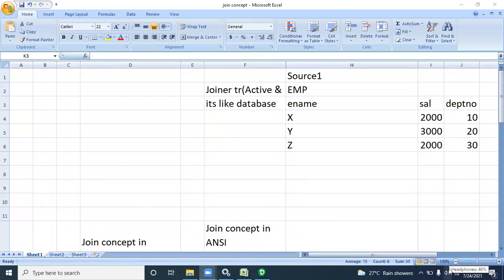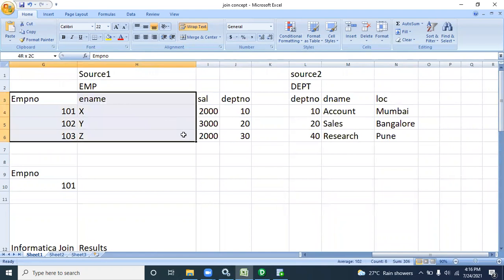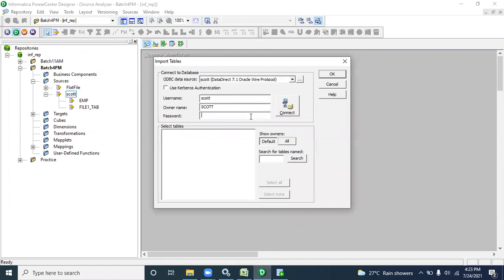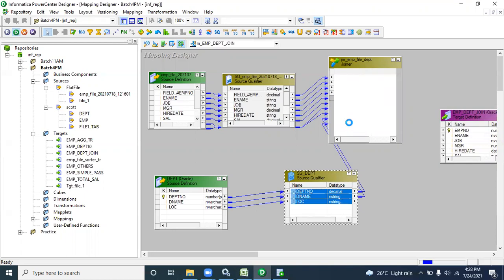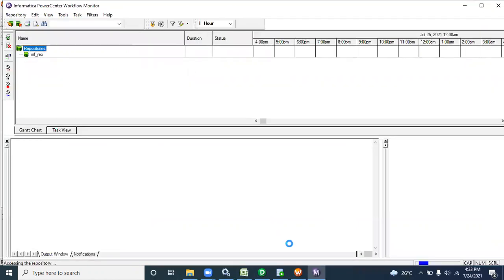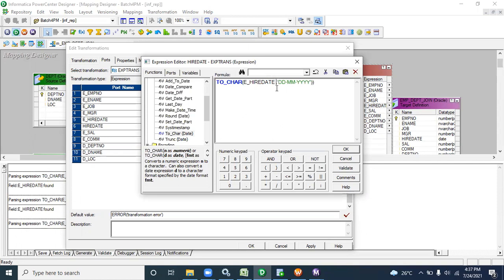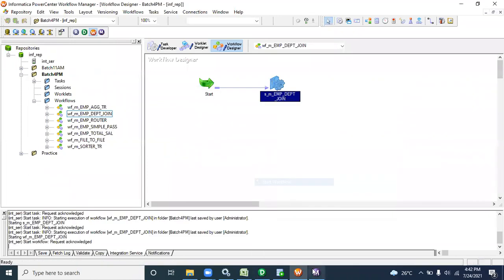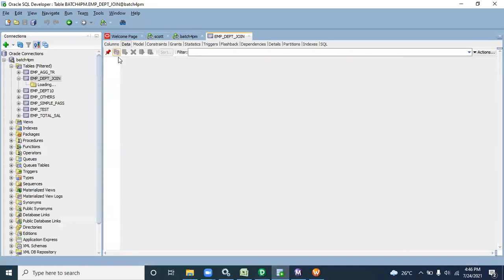17.3.Joiner Transformation in Informatica Power Center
Join Concept of Database